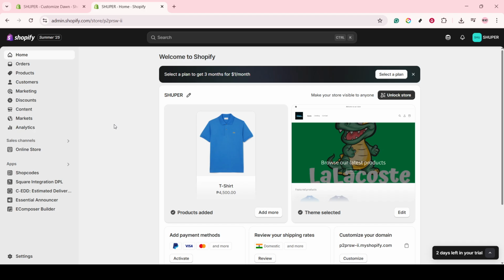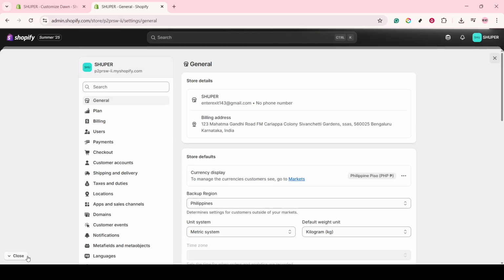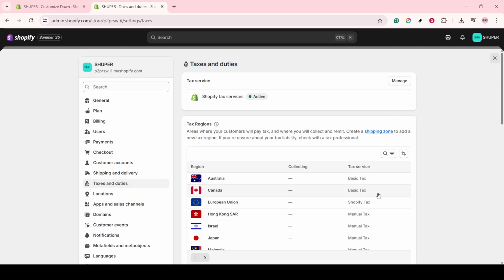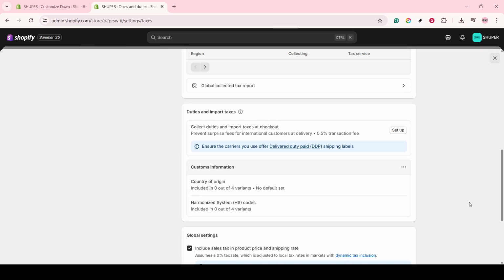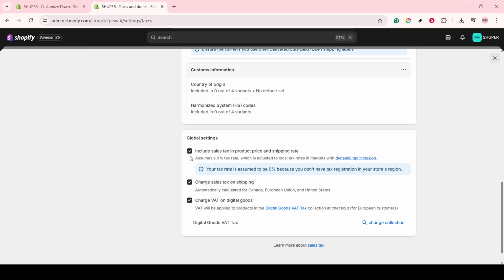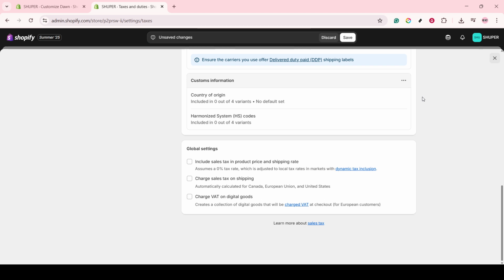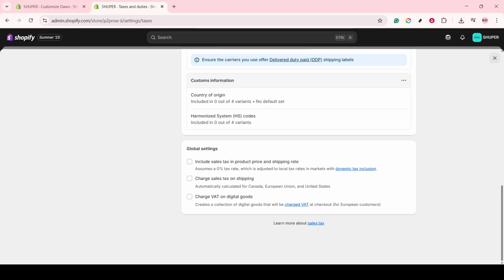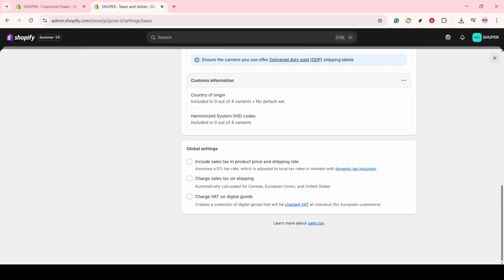How to remove taxes from Shopify [2025 Full Guide]